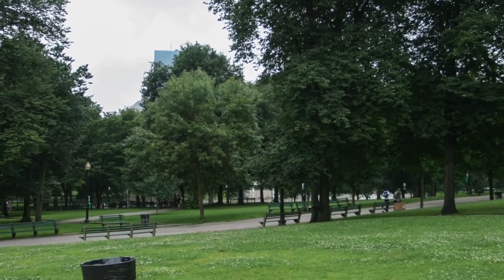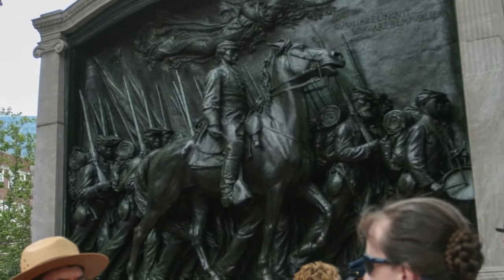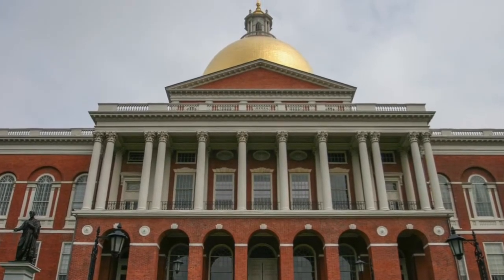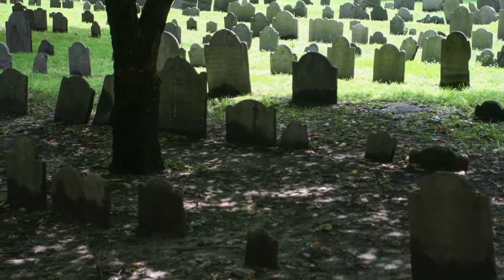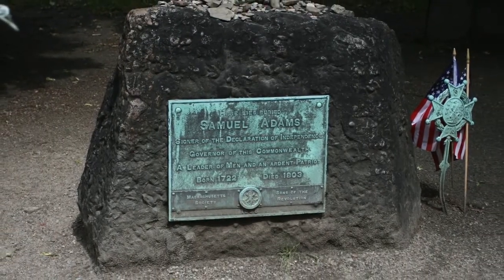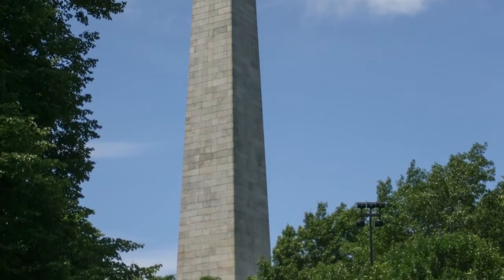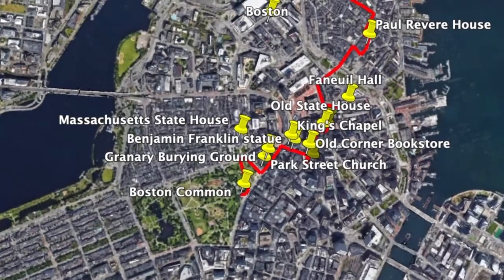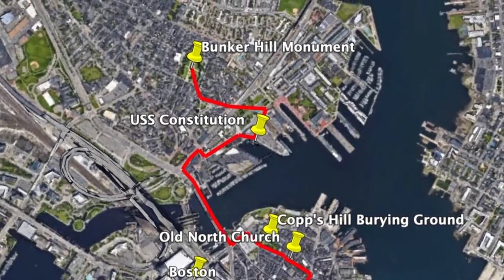Going Places - Episode 8: The Freedom Trail. College of DuPage Field and Experiential Learning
The early history of the United States is alive and well on the 2.5-mile Freedom Trail in historic Boston. Explore some of the landmarks on this episode of "Going Places".